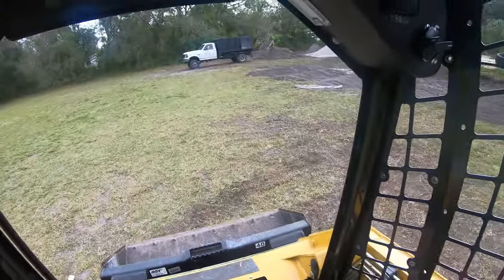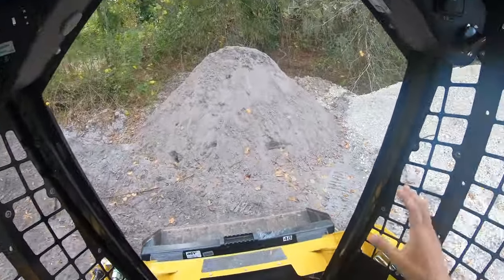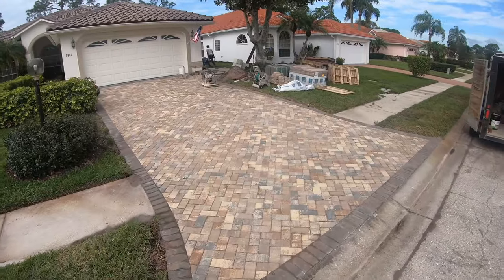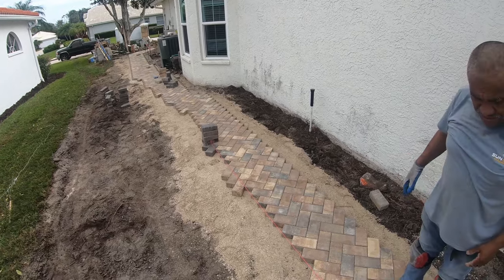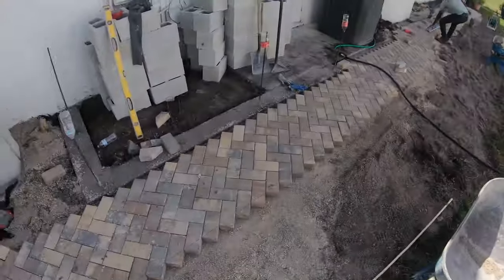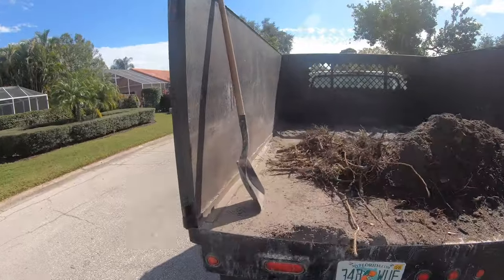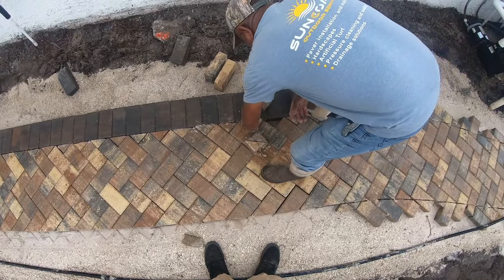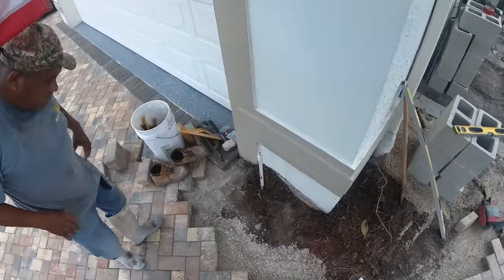PAVER WALKWAY INSTALLATION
In the video the crew will be installing a walkway from the driveway to the patio, pretty easy Friday, i was not able to get as much footage as i would have liked due to my camera batteries not being fully charged so i apologize for that! if you enjoy this content please leave a LIKE and SUBSCRIBE for more upcoming content!